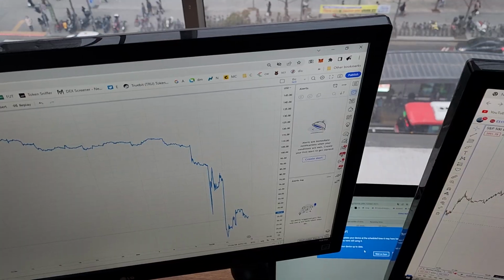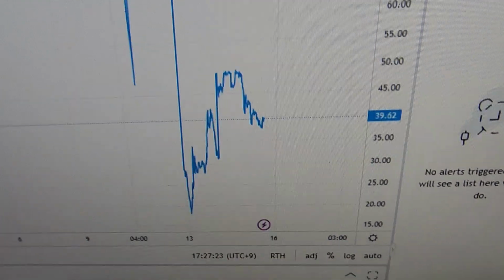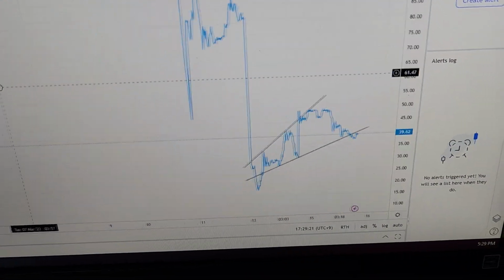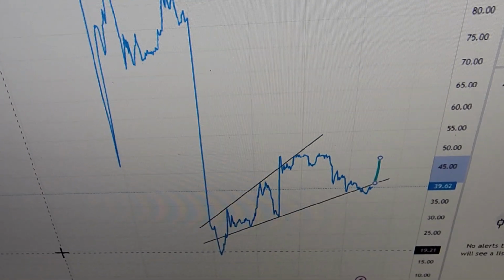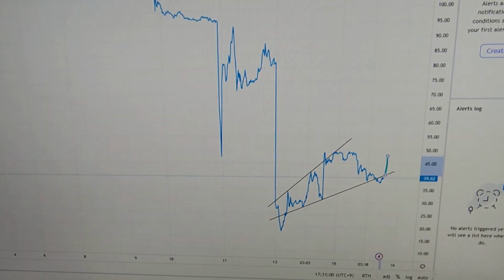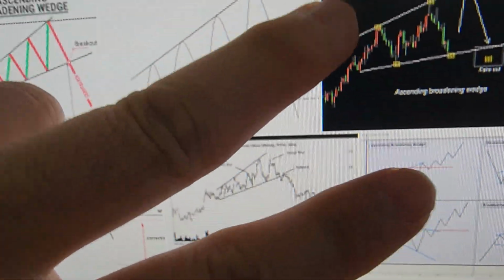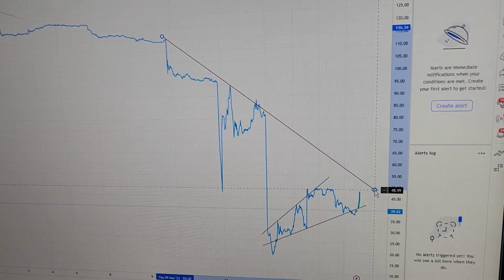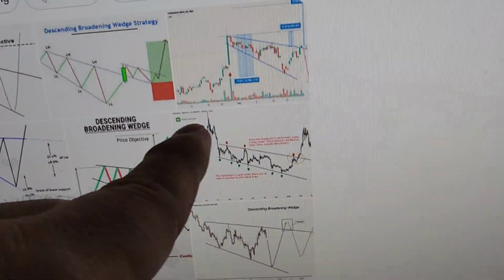$FRC First Republic Bank Vip Stock Chart Analysis & Predition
first Republic Bank FRC stock market update. should I buy calls or puts? or should I sell or buy the stock?